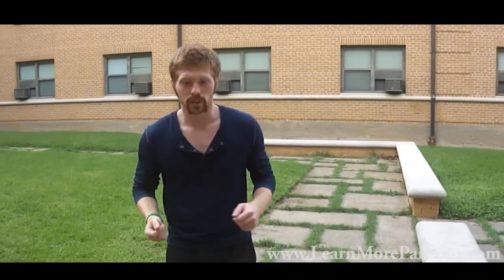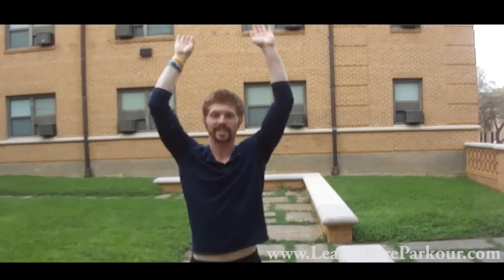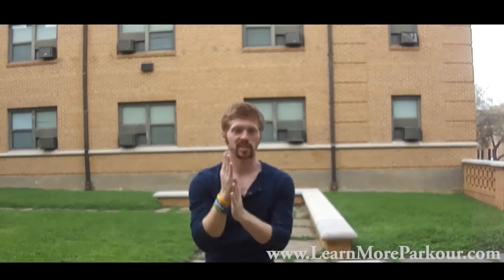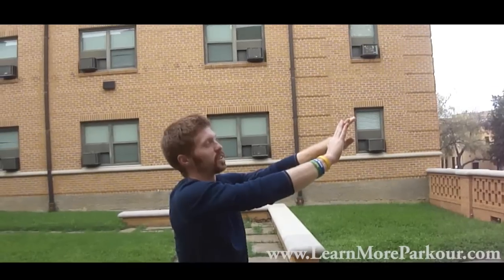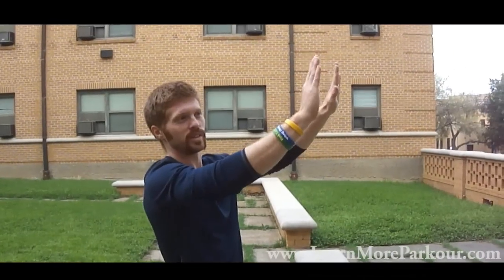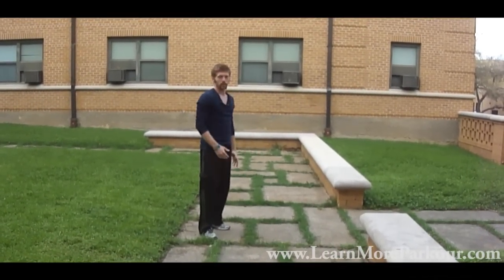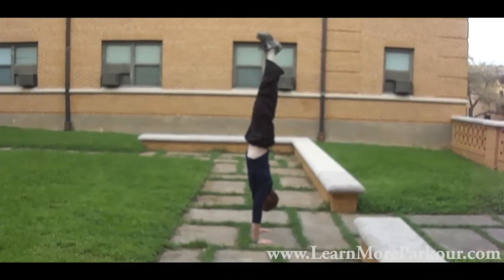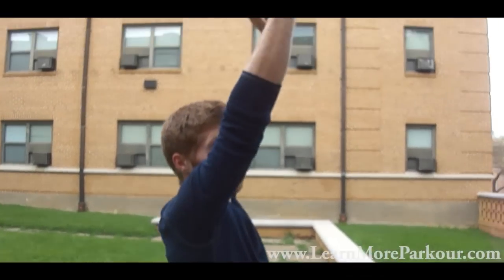How to Handstand : 2 Simple Tricks to Master Your Handstand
In this video I show you 2 simple tricks to help you master your handstand.

The handstand can take time and become frustrating to learn. If you implement these 2 simple things it will make your handstands a lot easier.